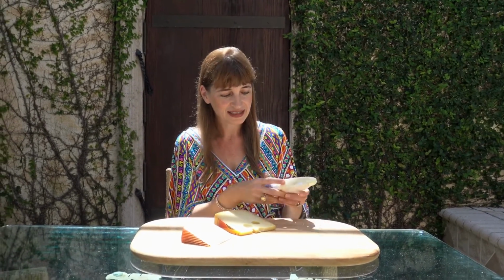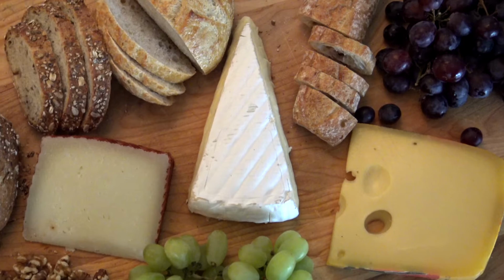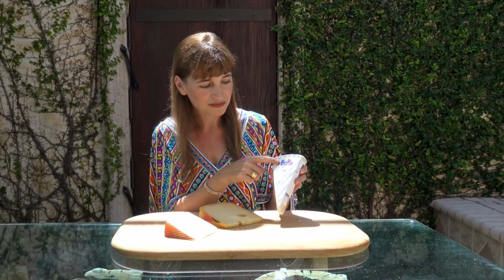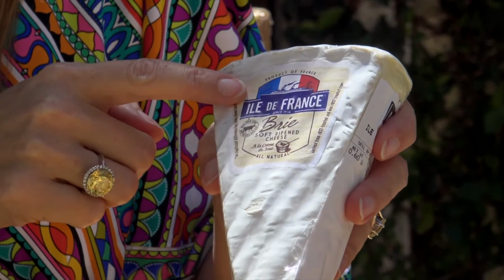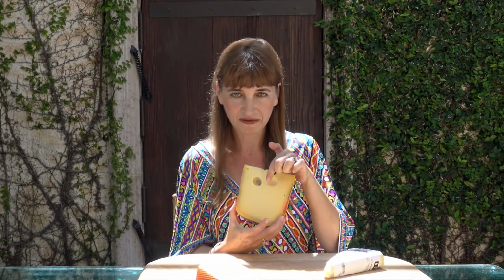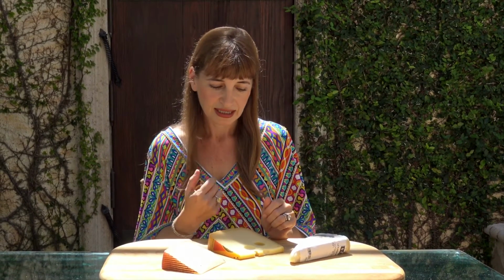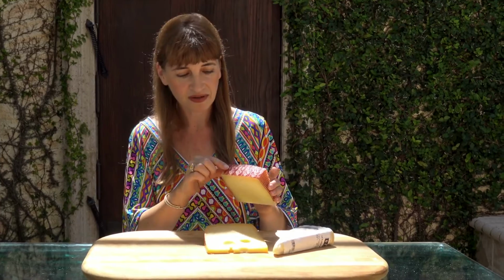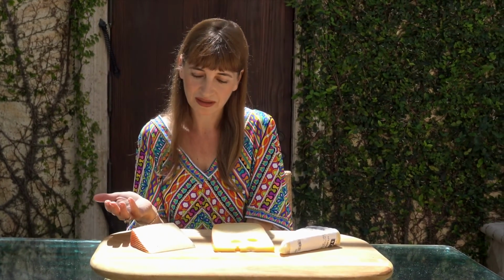Alexas Say Cheese Series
also on the website under OTHER I will share with you how I serve my cheeses.
below are some other dishes you might like...